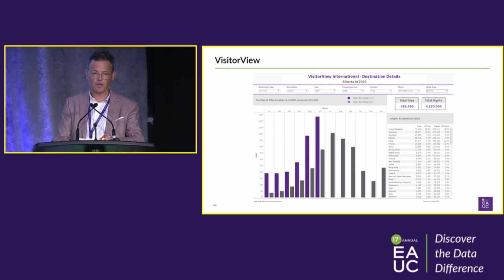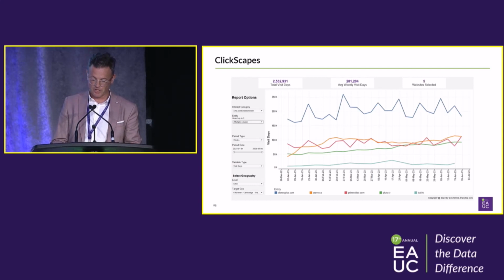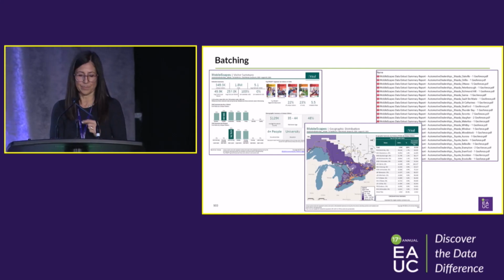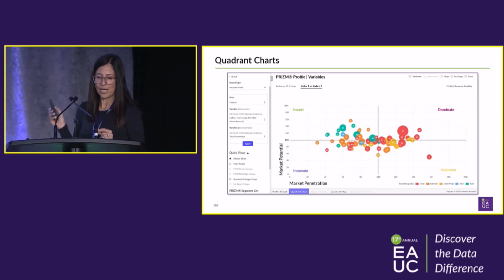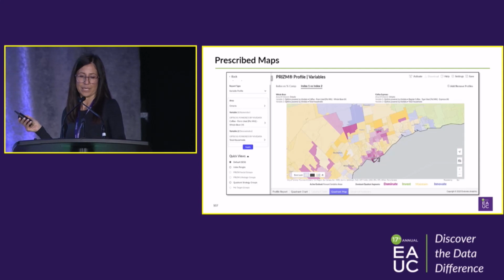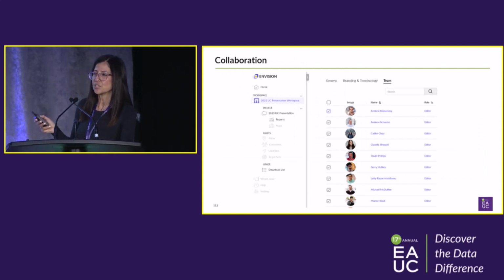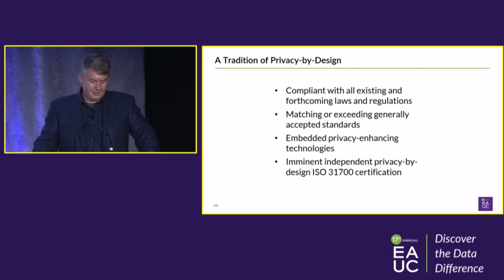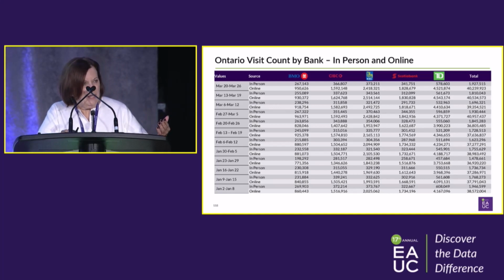EAUC23 Product Plenary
Environics Analytics 17th Annual User Conference hosted at The Carlu, in Toronto, on September 20, 2023.

In this session, we share some of the exciting steps Environics Analytics is taking along our innovation journey.  Each step is designed to make it easier for you to understand, reach, keep and grow your customer base.

We started this journey in 2021 with the creation of the FuturesLab, a multi-million dollar investment that encompasses many initiatives.

This session provides an update on our progress in several of those, including how we are harnessing big data, building new cloud-based platforms, revamping processing and core data infrastructure and designing faster, more timely reports.